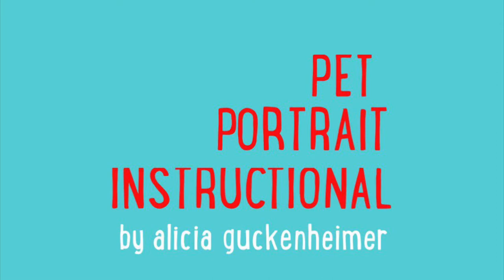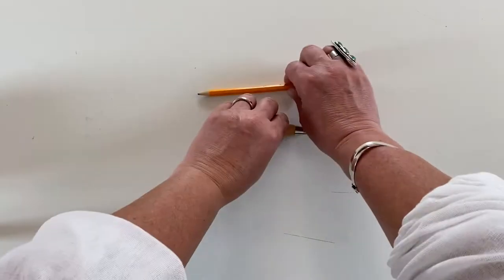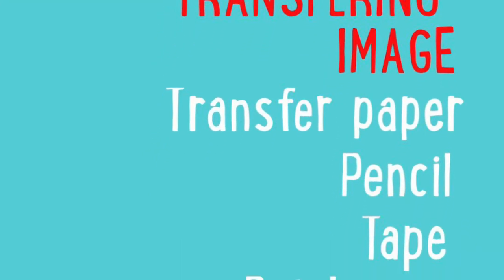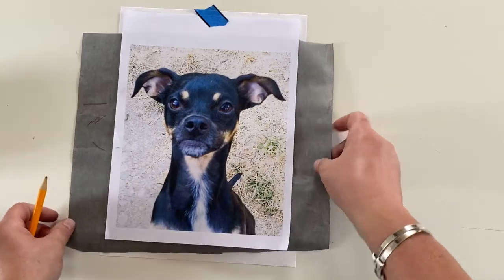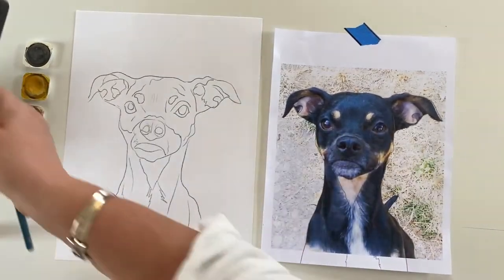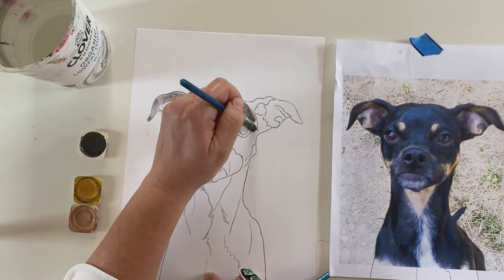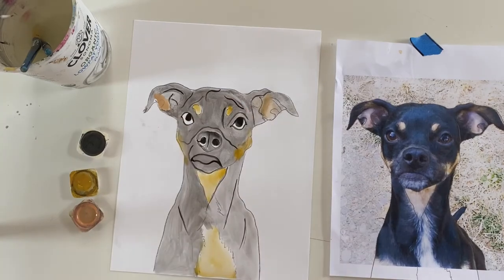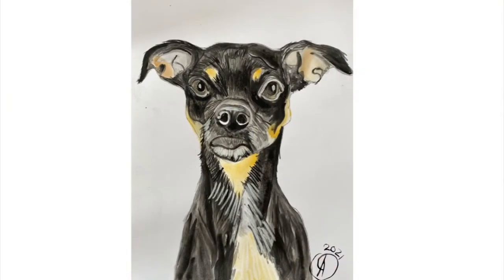Pet Portrait Instructional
Learn to paint your pet with Art With Ms . A

It is exciting to learn how to paint a picture of your lovely pet .  With a little practice you can do it !